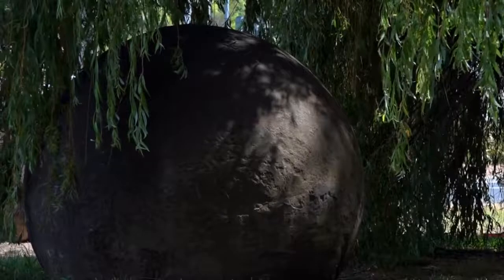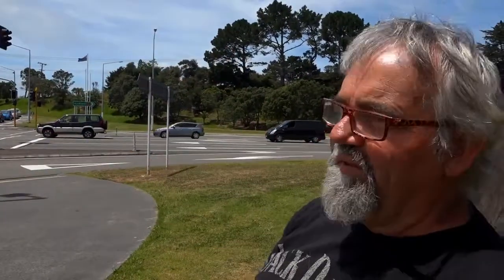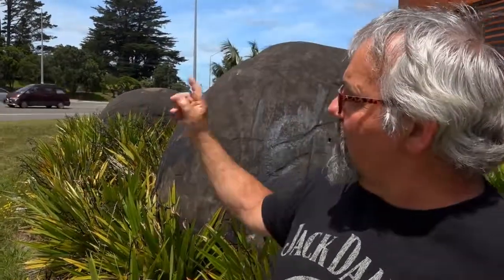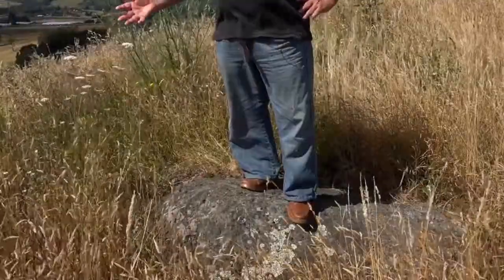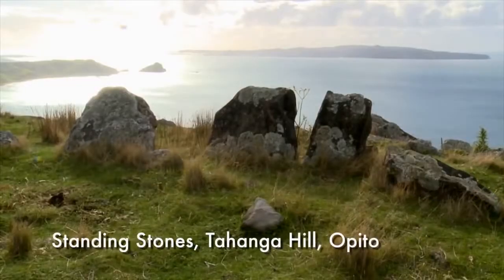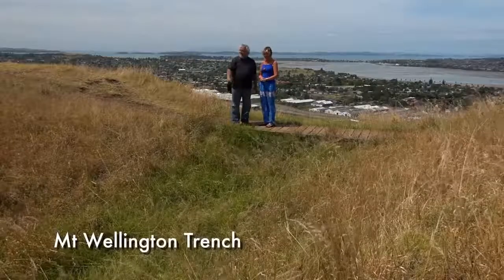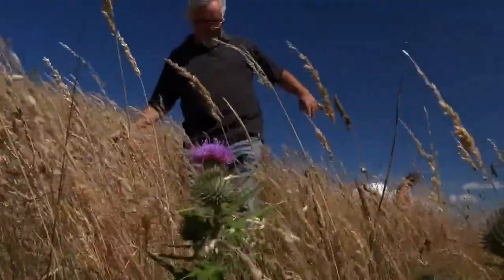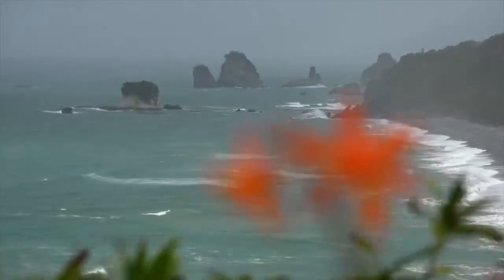Astonishing Discovery in New Zealand Lake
This is a Clip from the Film "Under the Carpet" by Plummtree Productions.

A Clip from the Film "Skeletons in the Closet: The Redheads" by Plummtree Productions.

17 days "road trip", Auckland - Wellington - Queenstown, -+ 2700 km, lots of $$$, 4 of us and Jucy campervan, add it in your bucket list. Dec 2016 Music by JJD .

Breaking News Alert: After last week mystery shaggy barnacle bizarre object found in Aucland, now a mysterious 100 meter long mysterious pipe was .